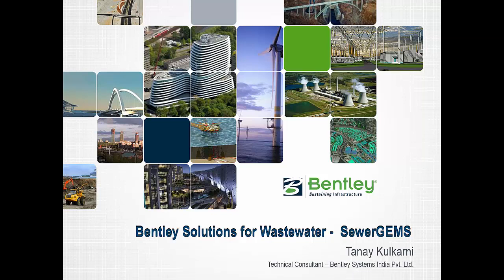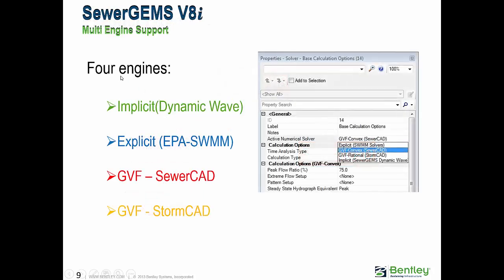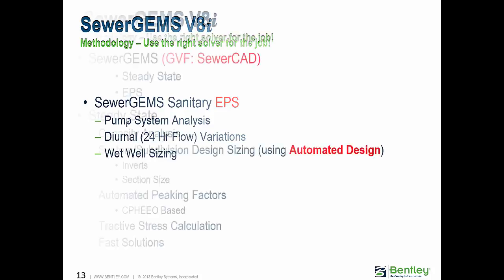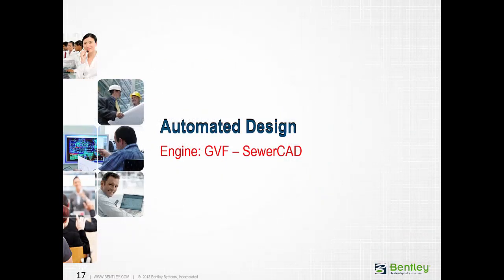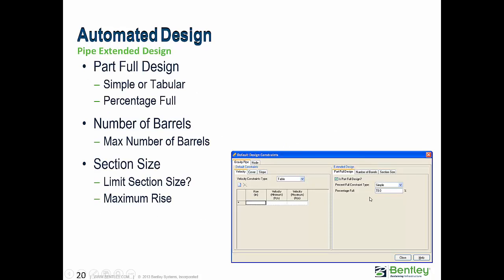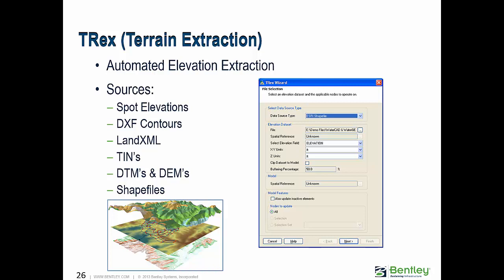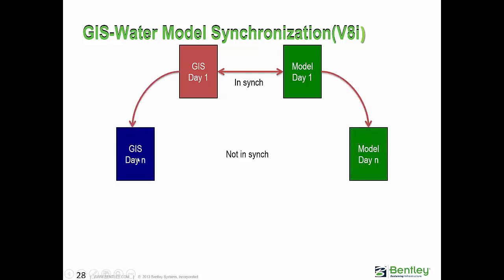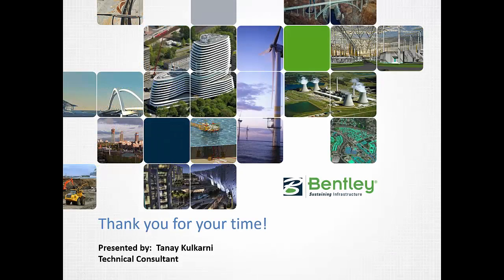SewerGEMS PowerPoints Presentation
In this video I have presented Bentley SewerGEMS and its important features.